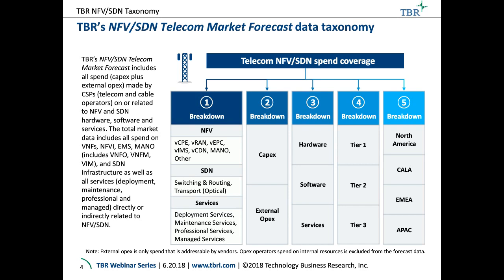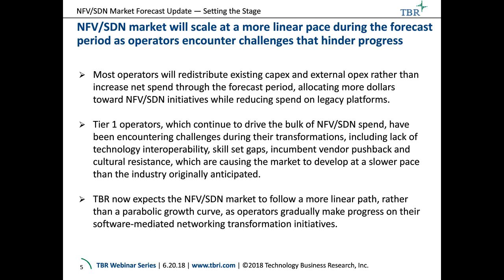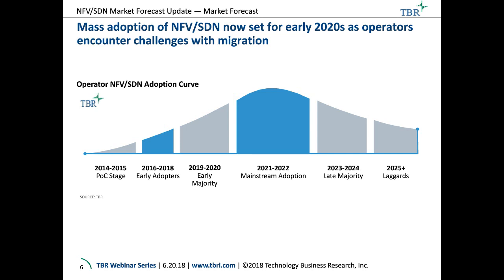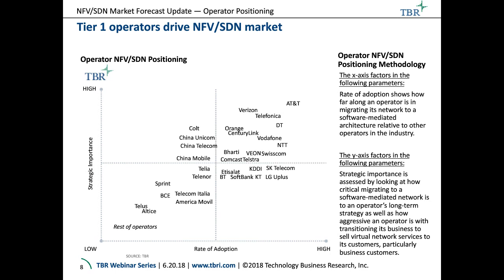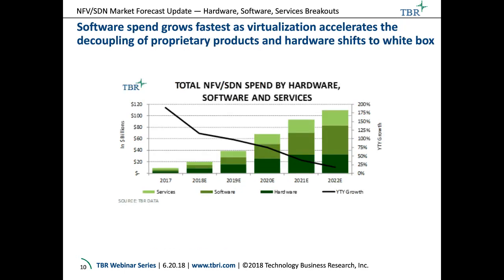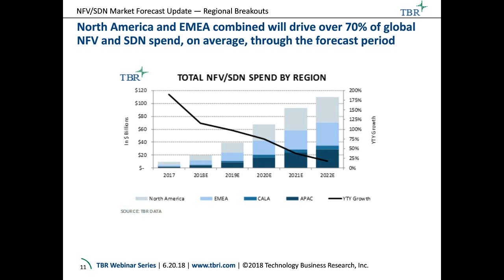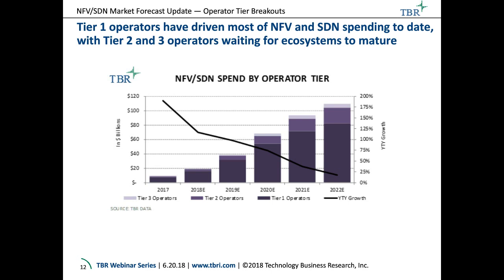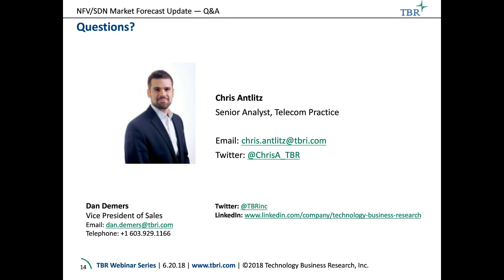TBR Webinar | State of the NFV SDN telecom market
An overview of key findings from TBR’s NFV/SDN Telecom Market Forecast

Presenter:
Chris Antlitz, Telecom Senior Analyst

Though the NFV/SDN market is growing, it has yet to scale in the way the telecom industry originally anticipated due to interoperability issues, lack of standards, lack of cloud-native solutions, cultural obstacles as well as other challenges. TBR believes some of these challenges will be worked through in upcoming years and spend in this space will begin to ramp up as communications service providers (CSPs) focus on realizing the full benefits of what NFV/SDN has to offer. Join Telecom Senior Analyst Chris Antlitz for an in-depth and exclusive review of TBR’s NFV/SDN Telecom Market Forecast 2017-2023.

Don’t miss:

-Which domains CSPs are prioritizing for virtualization
-How NFV and SDN will impact global CSP capex and opex spend through 2023
-Regional variations in adoption
-Which vendors will be successful in the market